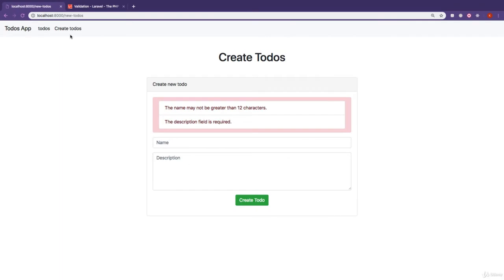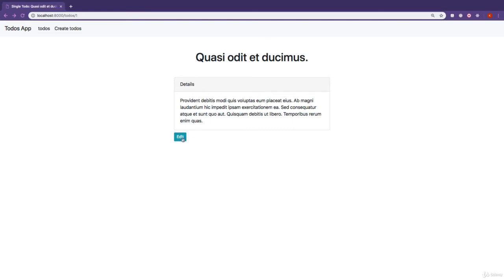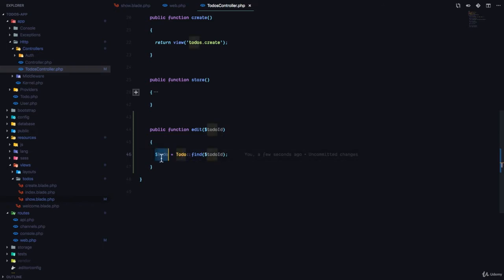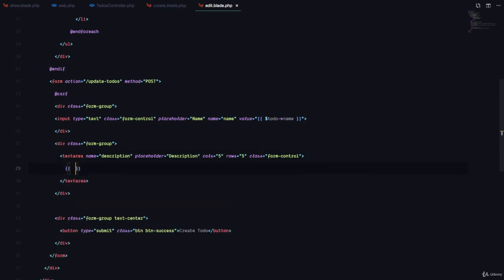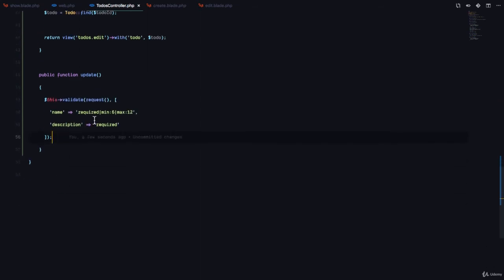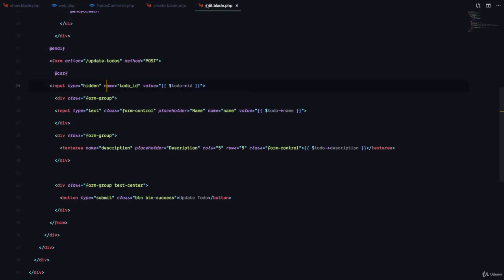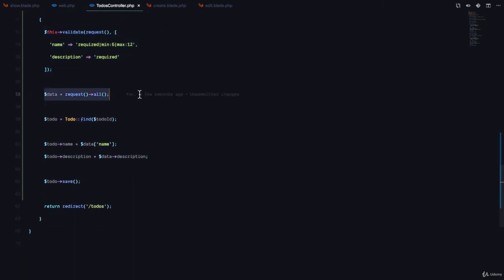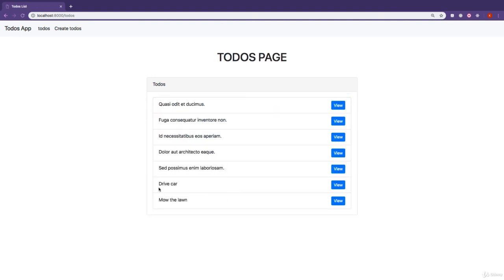#15 Updating todos in Laravel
Updating todos in Laravel